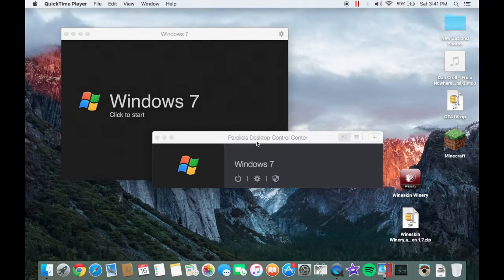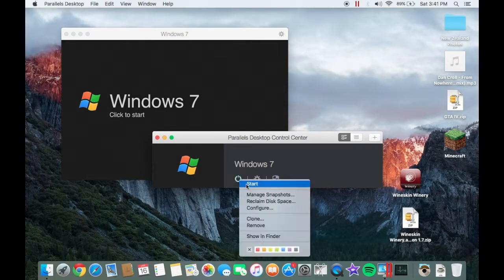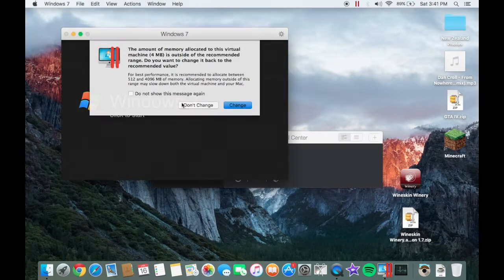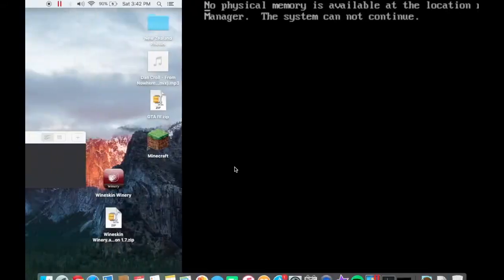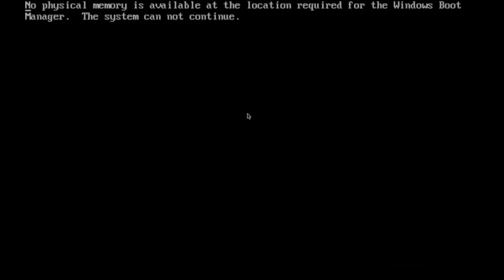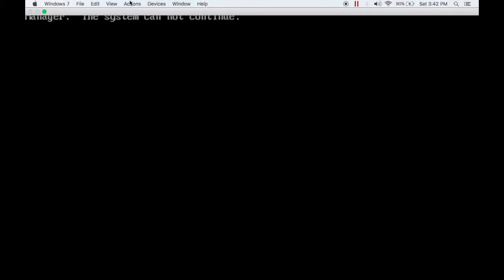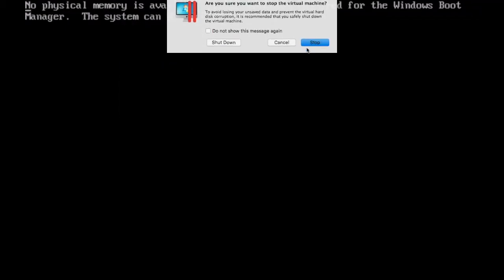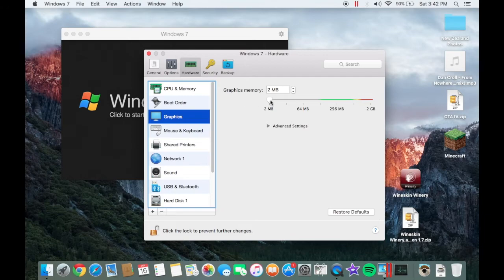Parallels Not Usable From Settings FIX! (Doesn't Have Enough Memory To Start Up)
If you try to start up windows using parallels and you get this message: No physical memory is available at the location required for the windows boot manager. The system can not continue.
WELL, then this video is for you.

Just watch the easy steps and you will be back up and running again!!